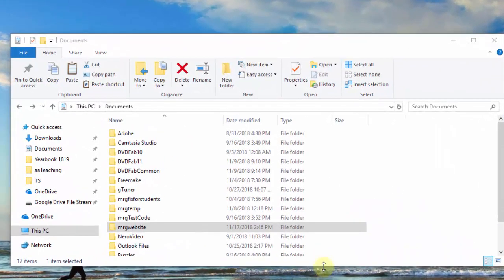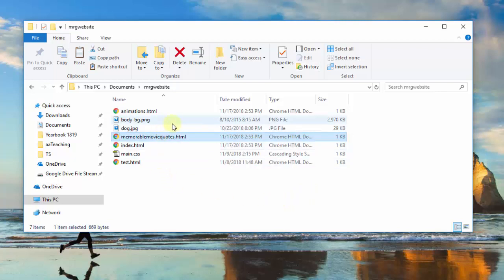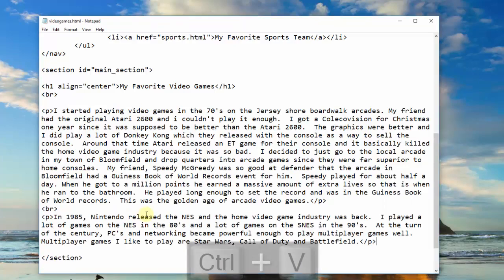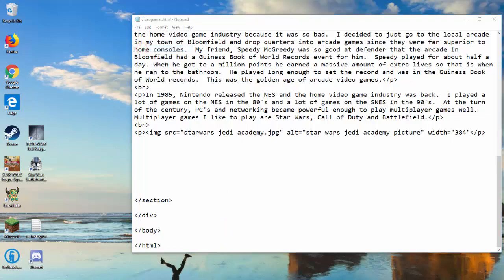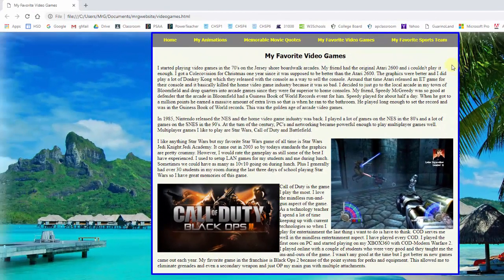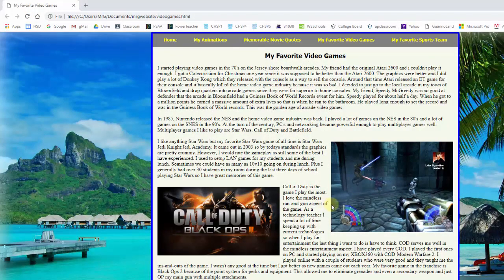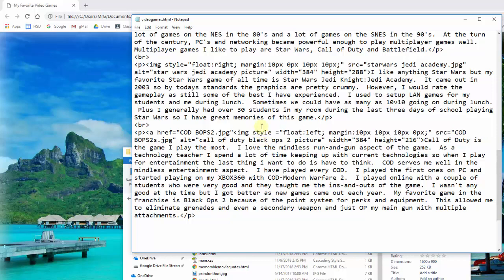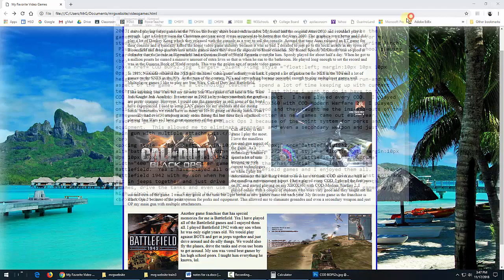website add interest page with text and pics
Mr. Guarino from Harrison High School teaches his students the basics of creating website pages from a template.  This video shows how to insert text and pictures for a desktop viewed website.